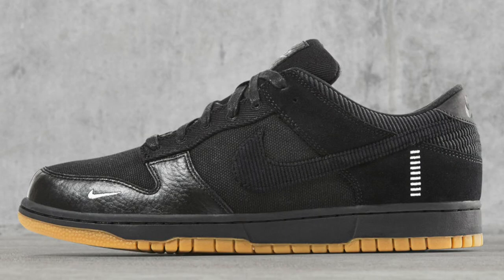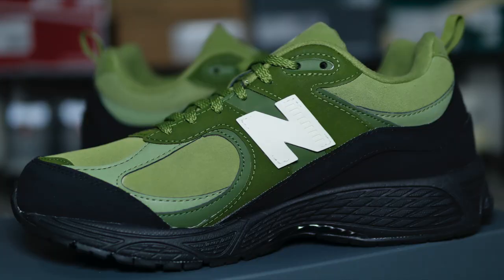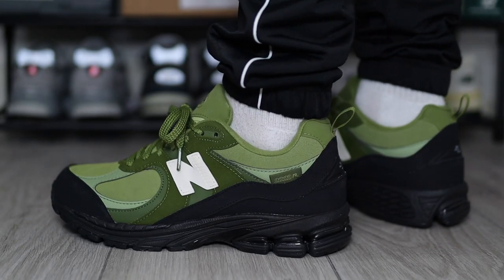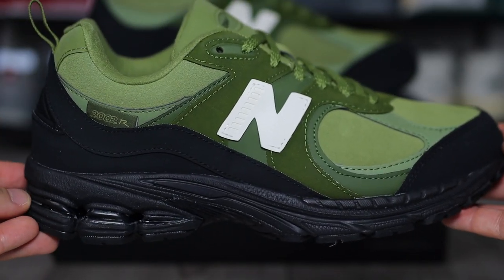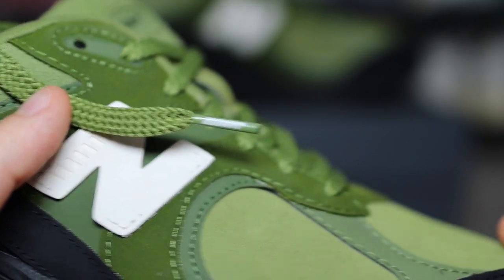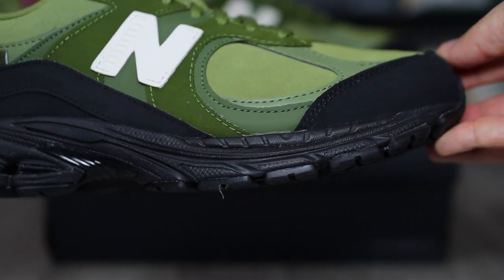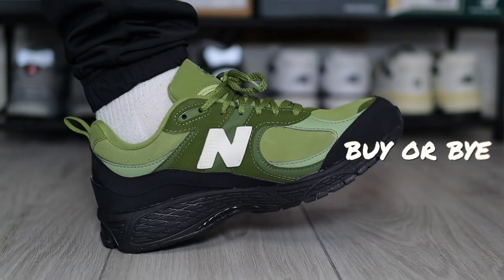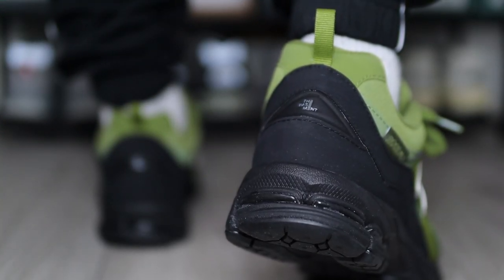New Balance 2002R x The Basement "Green" On Feet Review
New Balance 2002R The Basement M2002RBB